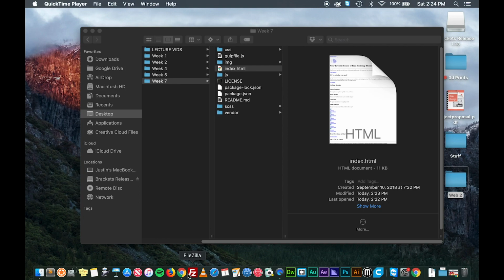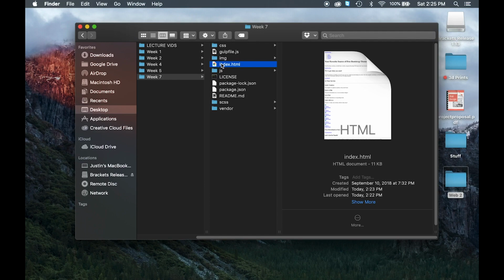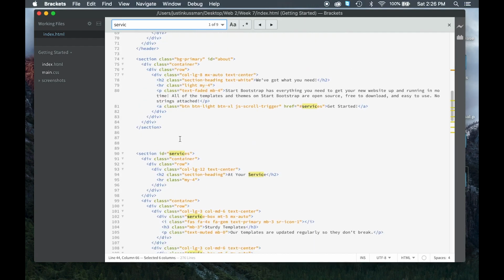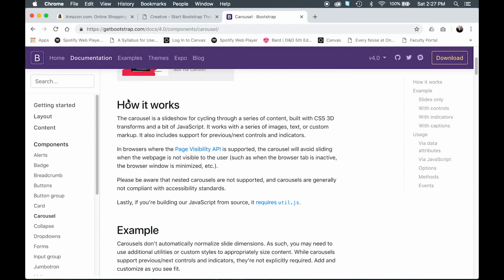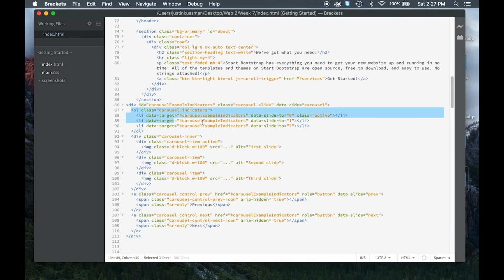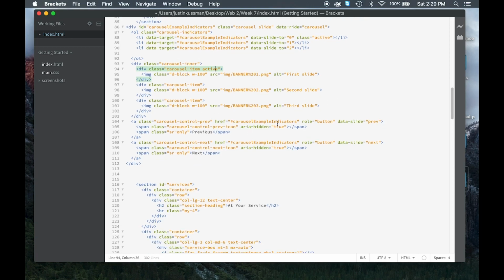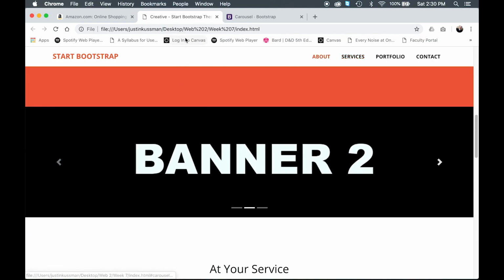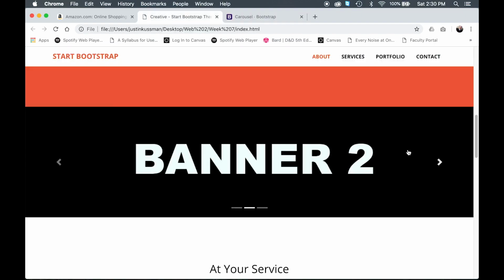Bootstrap Components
Further Modifying Bootstrap with Components